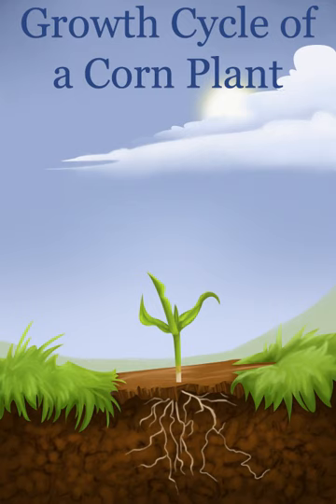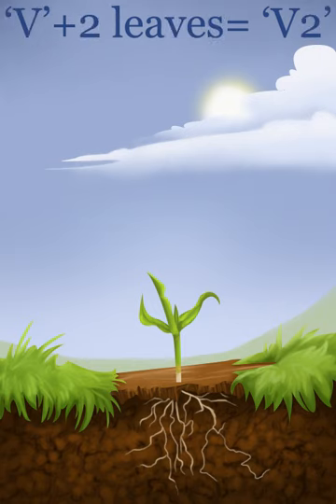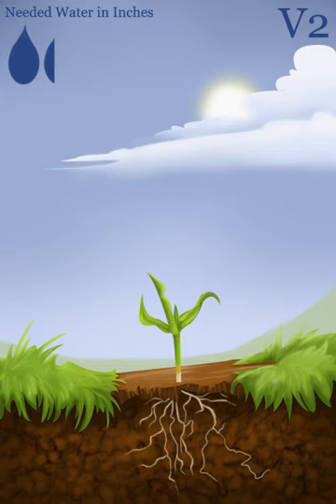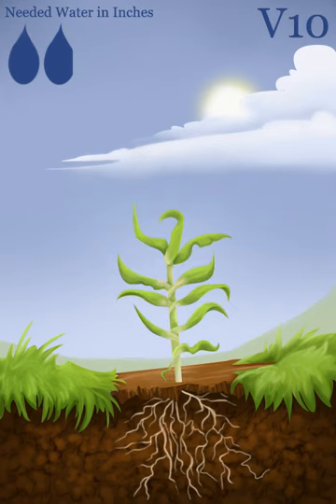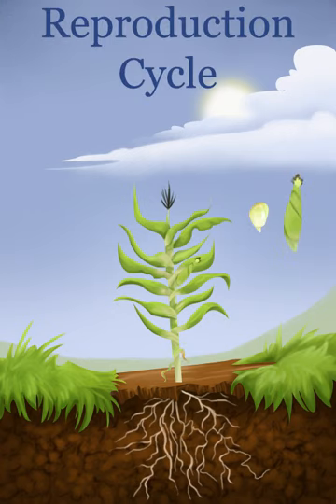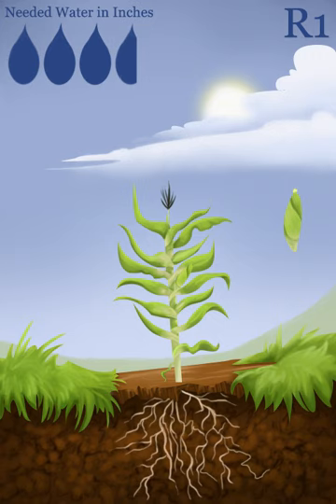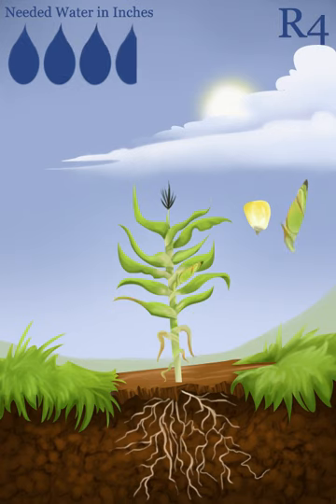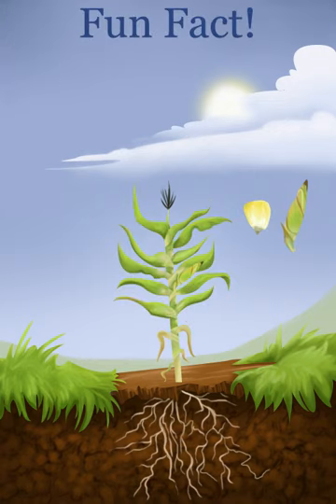Growth Cycle of a Corn Plant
Learn about the different growth stages of a corn plant and its water usage throughout its life cycle.

North Plains Groundwater Conservation District is a regional conservation entity authorized by the Texas Legislature, and dedicated to maintaining our way of life through conservation, protection, and preservation of our groundwater resources. The district is governed by an elected Board of Directors representing the area it serves – Dallam, Sherman, Hansford, Ochiltree, Lipscomb, Hartley, Moore, and Hutchinson counties. For aquifer information, interactive maps, and conservation education, please